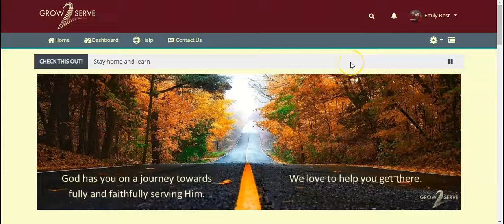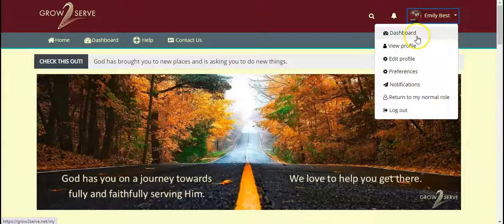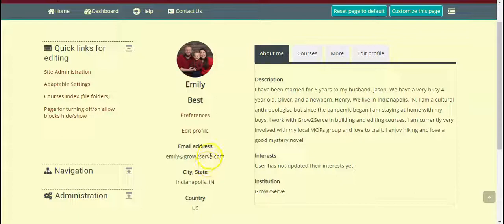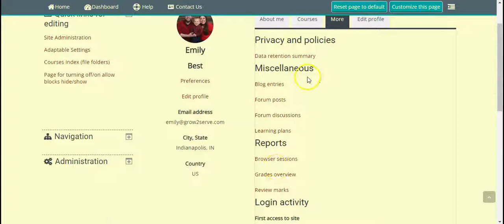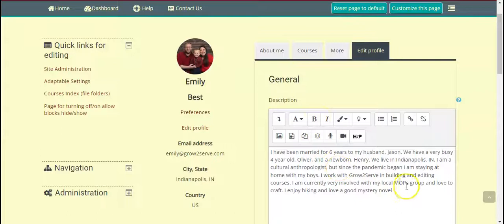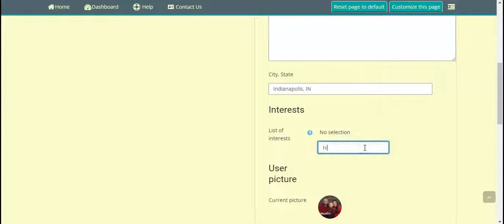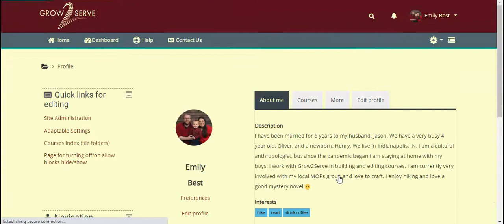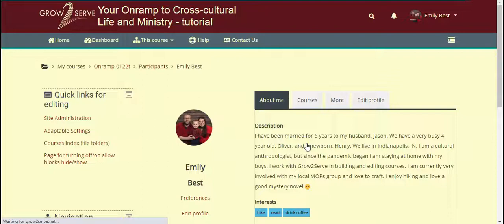Navigating Your Profile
How to navigate your profile on Grow2Serve's website